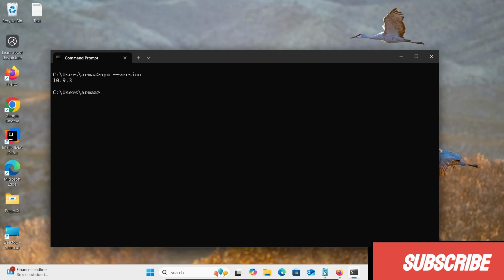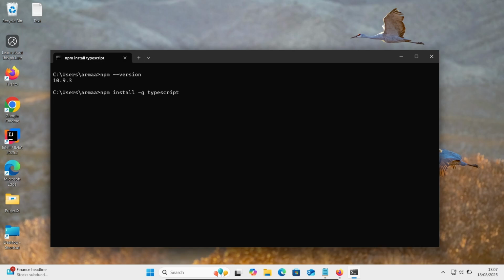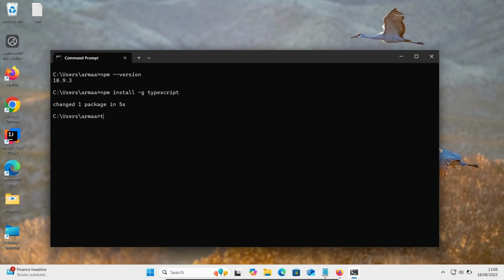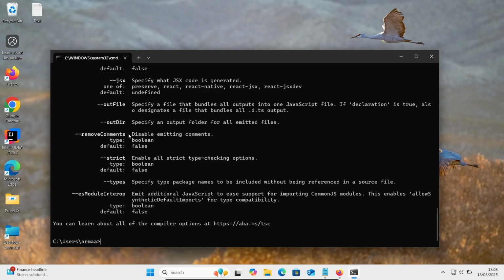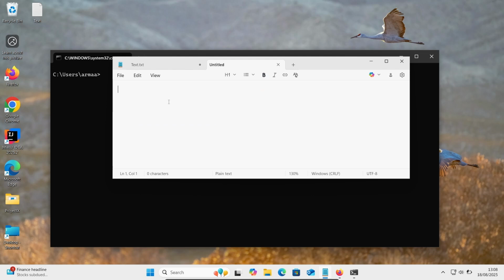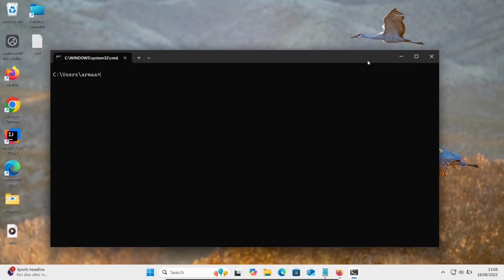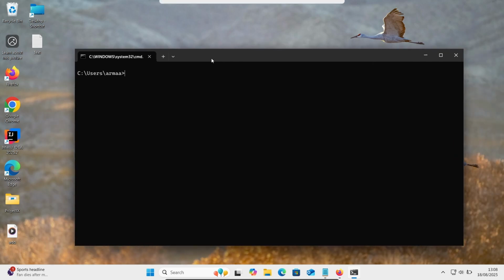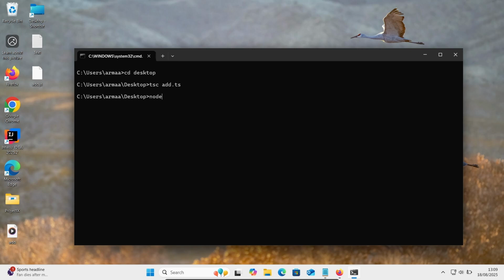install typescript in windows 11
install typescript

install typescript in windows 10